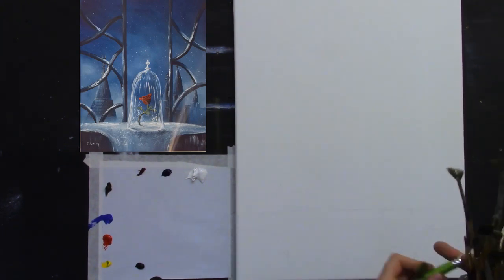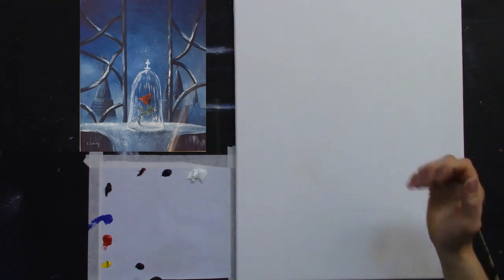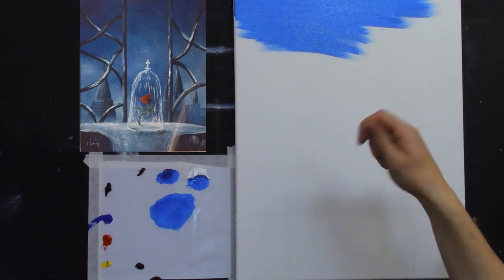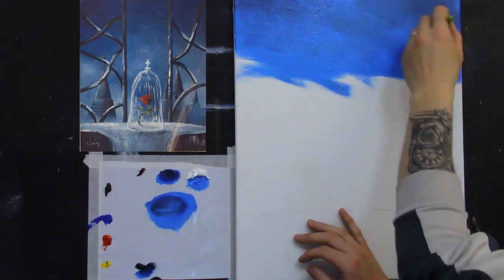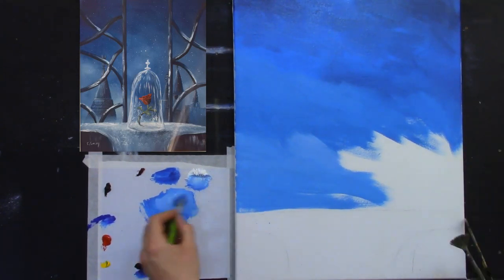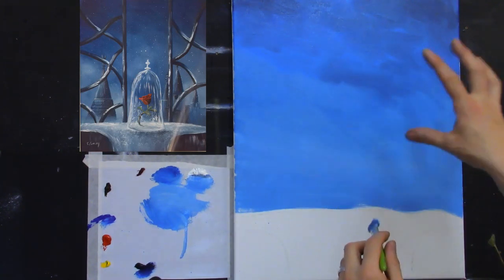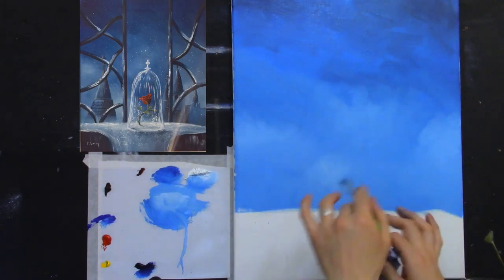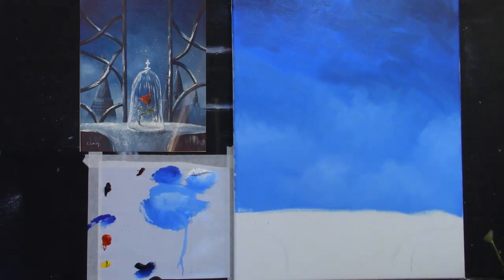oil painting techniques part 1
in this lesson i will be using various techniques to create  the glass from beauty and the beast